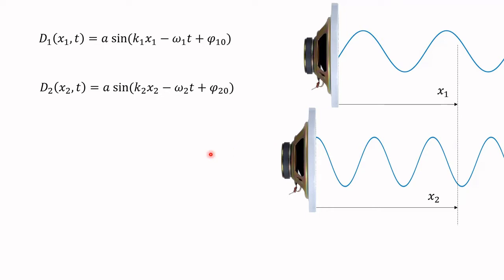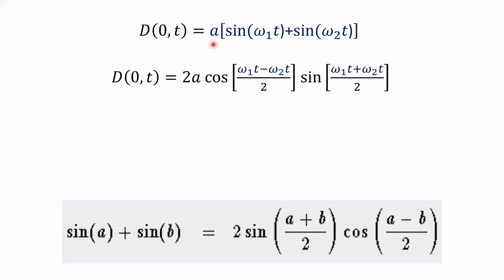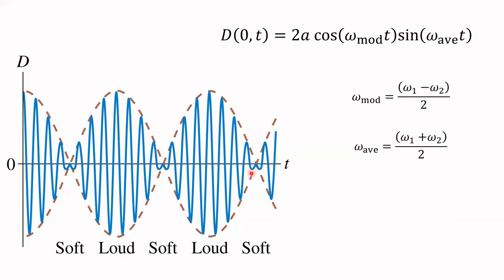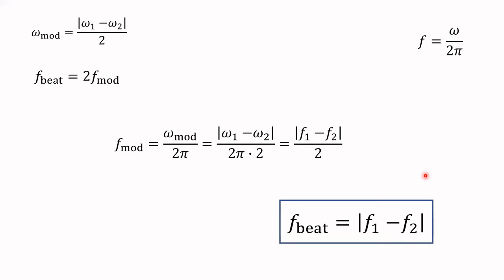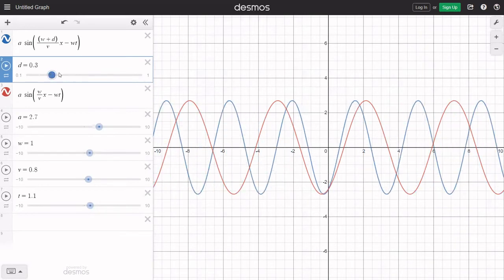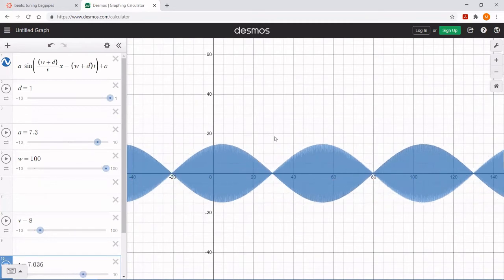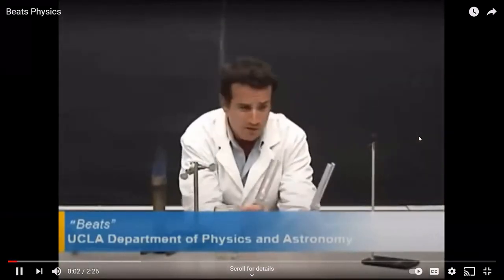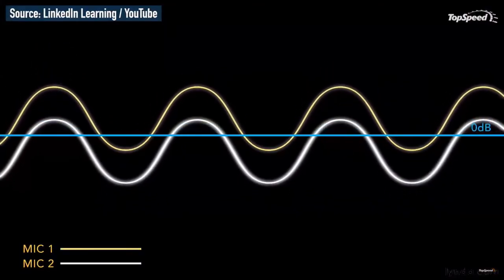Beats!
A familiar trigonometric identity is used again to calculate what happens when two waves of slightly different frequencies interfere. The concept of modulation is introduced. Demonstrations are shown at the end, including the pesky way that vehicle turn signal lights fall in and out of phase while waiting at a traffic light. How many beets do you count?